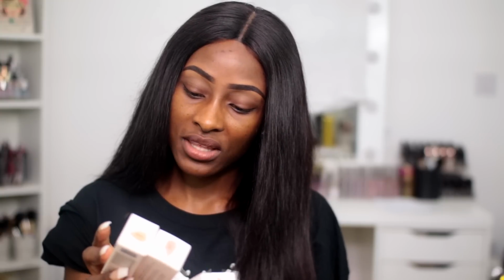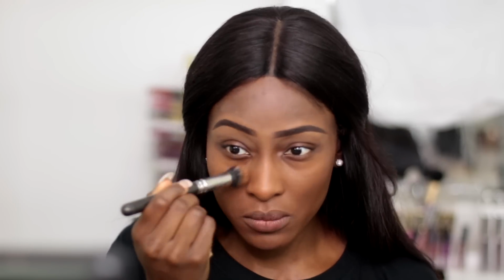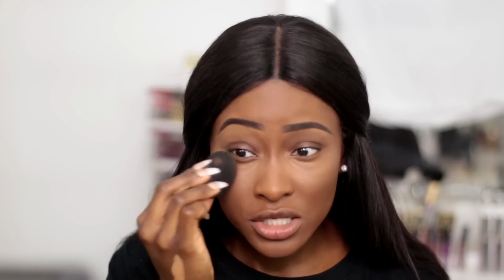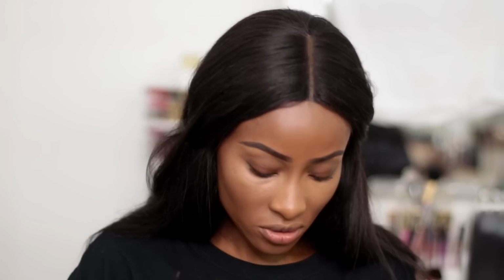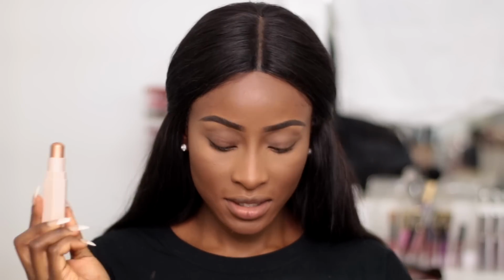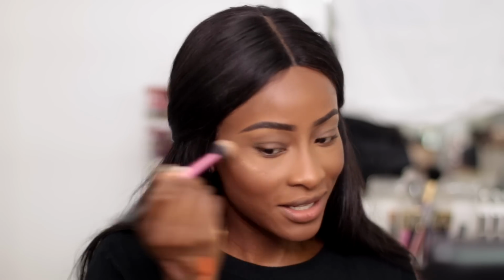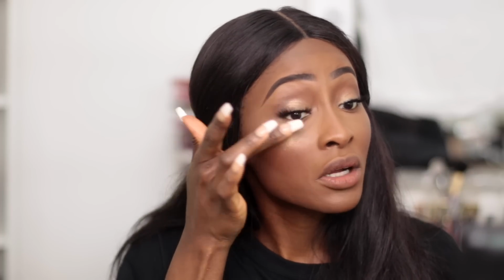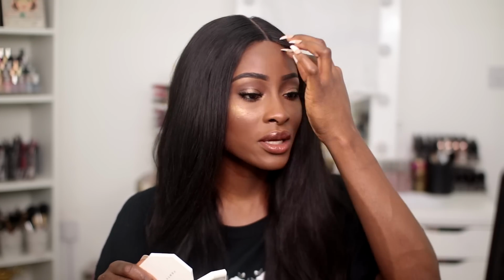WOW FENTY BEAUTY..I WAS JUST BEING HONEST | FIRST IMPRESSIONS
This is my first impressions of the NEW Fenty Beauty Collection by Rihanna. Were you able to get your hands on them..what were your favourites?

Fenty primer
Fenty foundation-
Fenty blotting powder
Fenty Shimmer Skin stix
Fenty Killawatt trophy wife
Fenty Match Stix 'Espresso'
Fenty Match Stix 'Suede'
Fenty Lip Luminizer